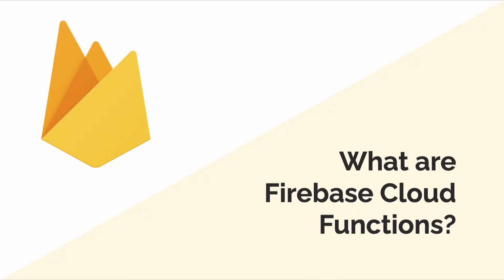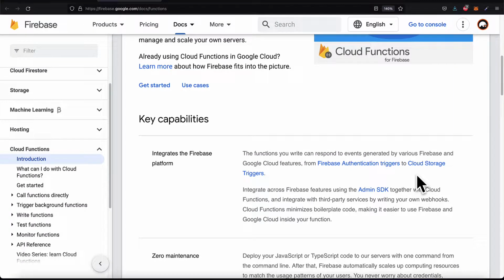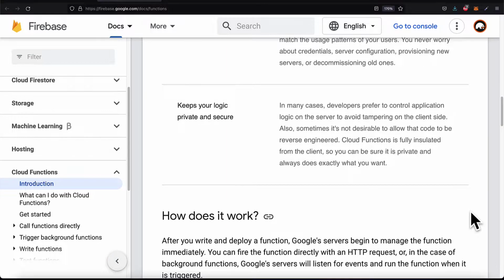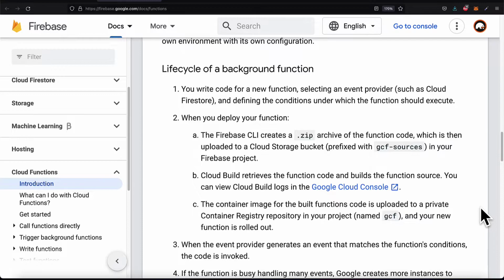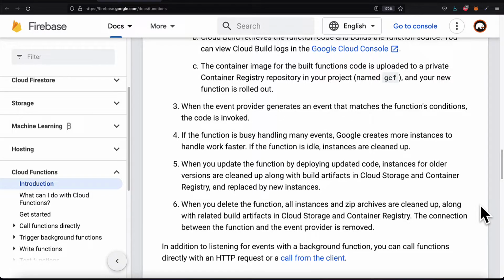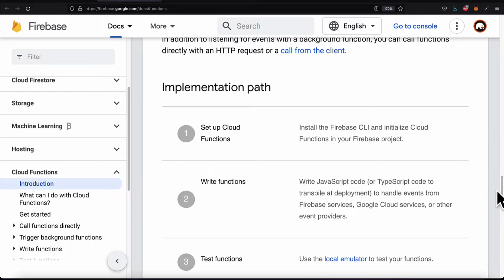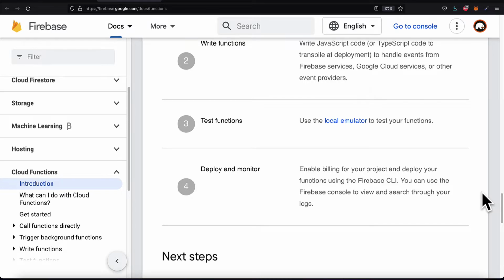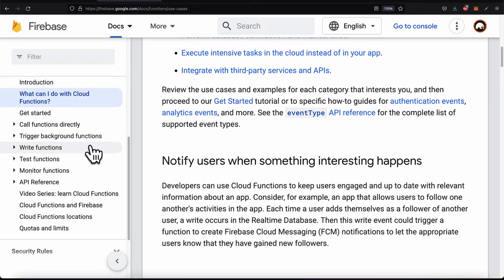What are Firebase Cloud Functions?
Cloud Functions for Firebase is a serverless framework that lets you automatically run backend code in response to events triggered by Firebase features and HTTPS requests.

JavaScript or TypeScript code is stored in Google's cloud and runs in a managed environment. There's no need to manage and scale your own servers!